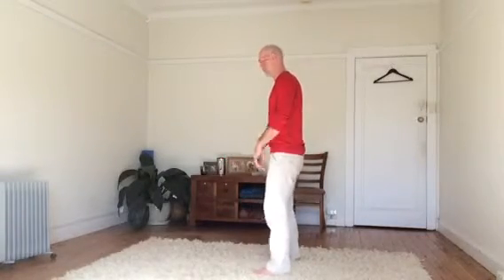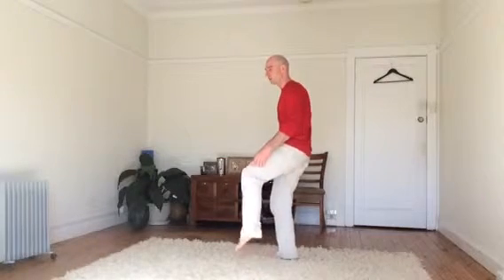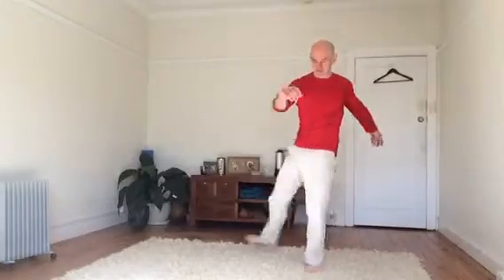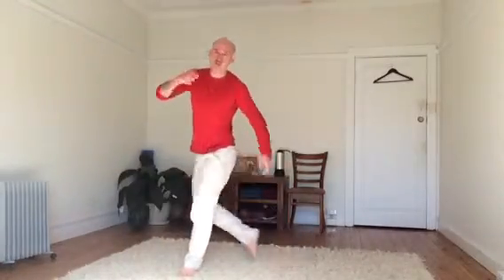Owning the Ground- full routine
This is the full leg activation program.